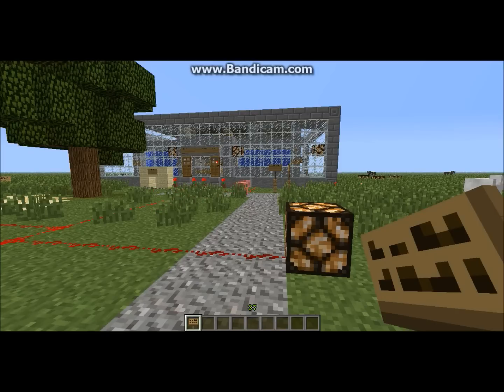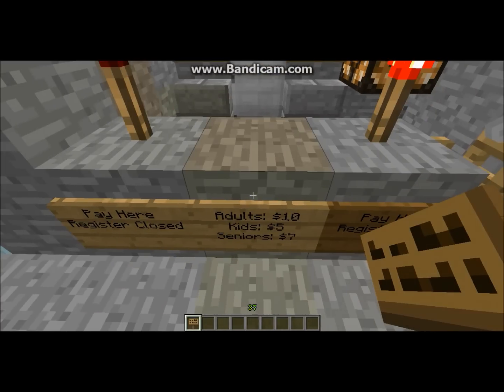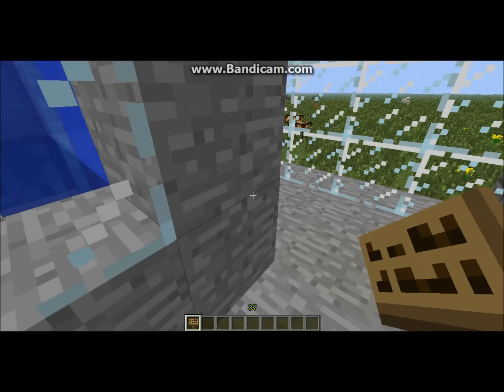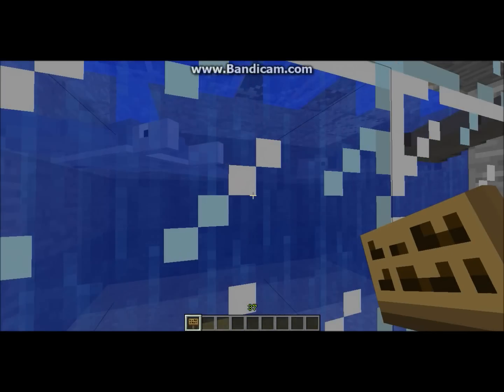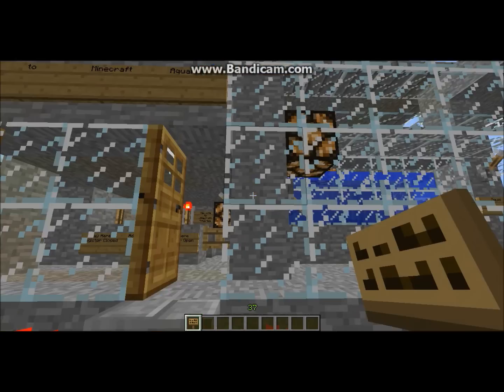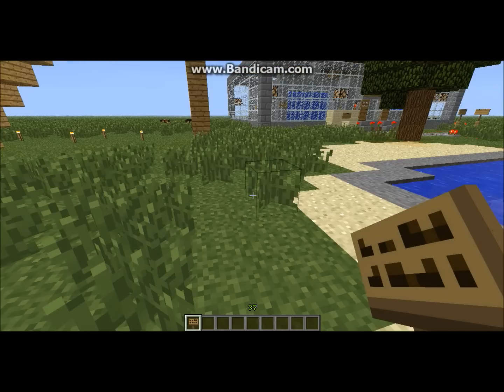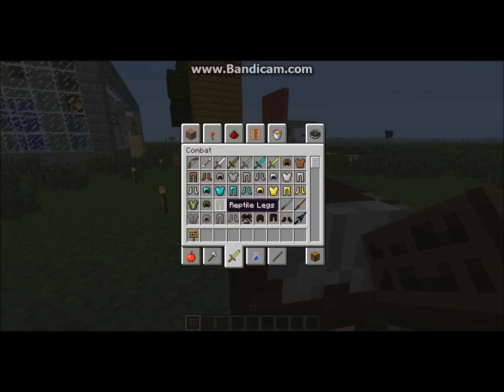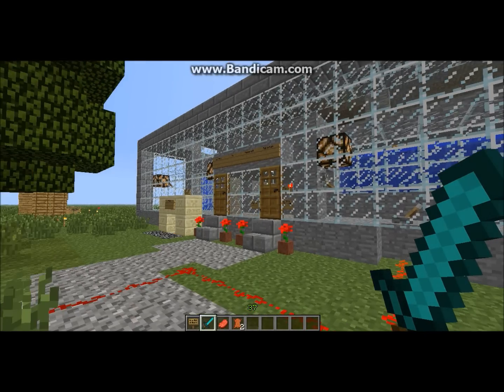Minecraft Aquarium Tour